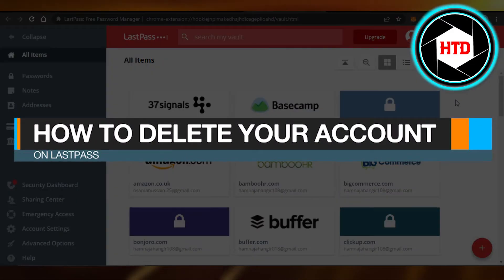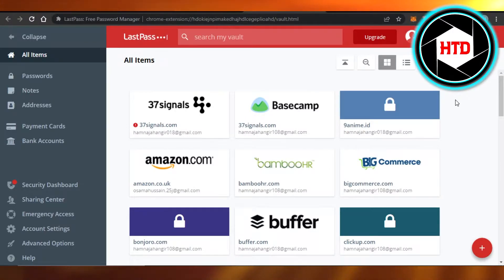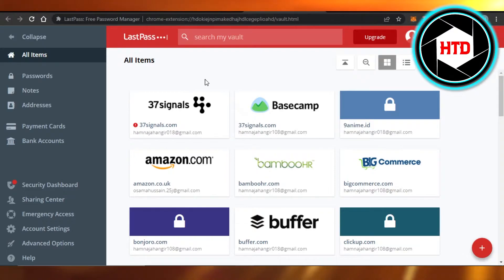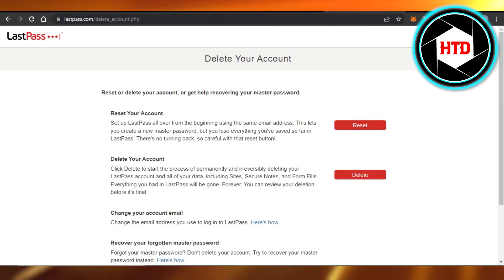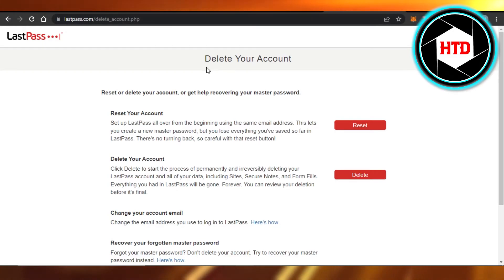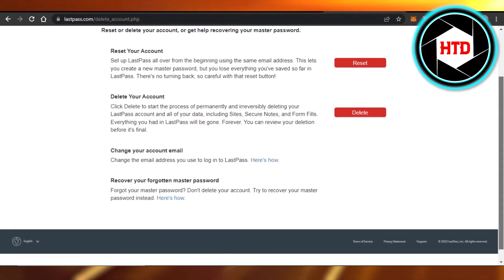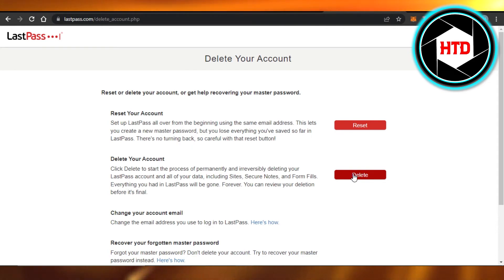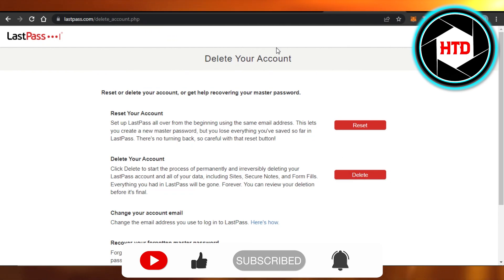How To Delete Your Account On LastPass (Easy!)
Learn How To Delete Your Account On LastPass. It is really easy to do and learn to do it in just a few minutes by following this super helpful tutorial to get a better understanding of everything.